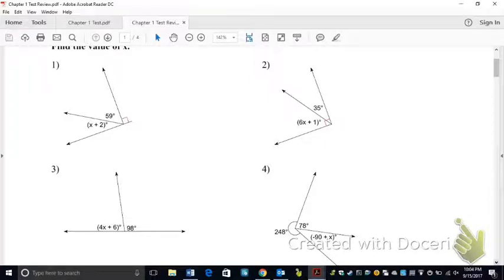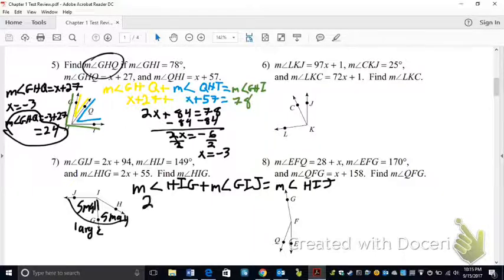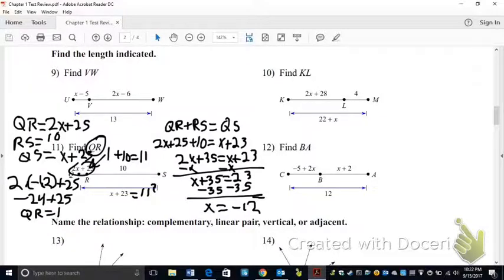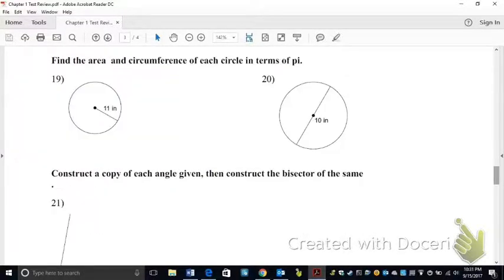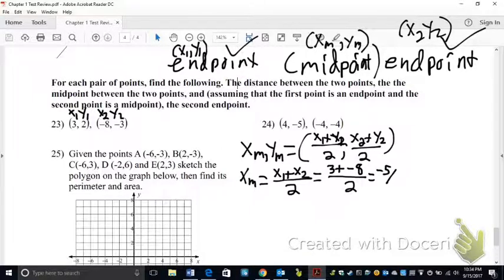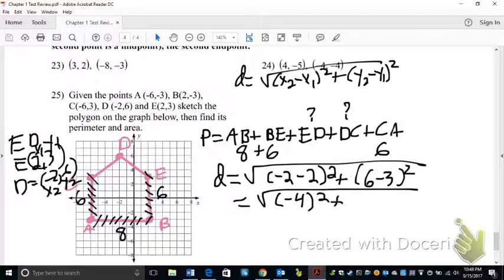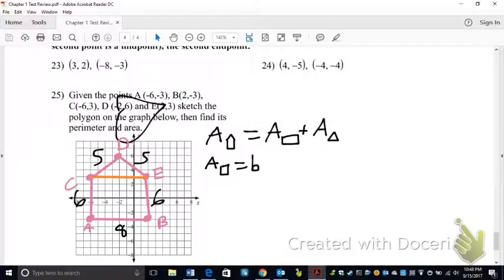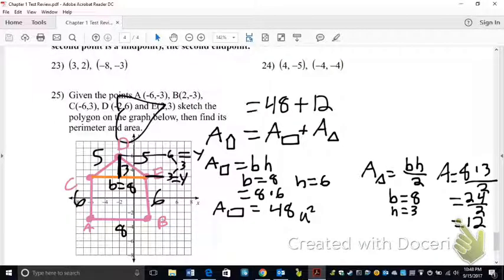Geometry -Chapter One Test Review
A Work-through of the odds on the Chapter One Review.